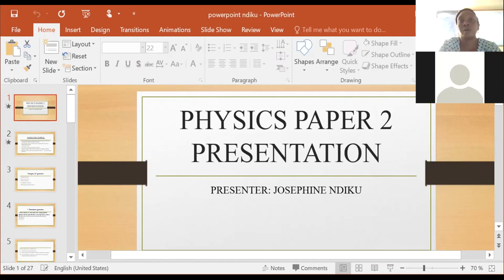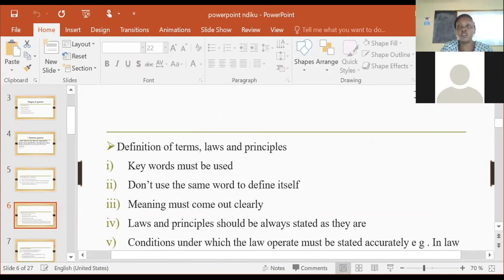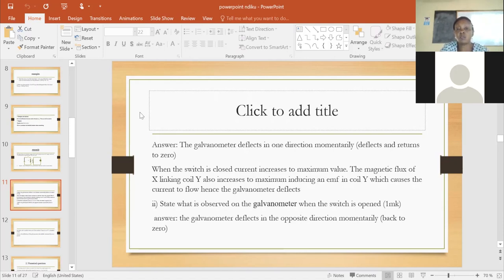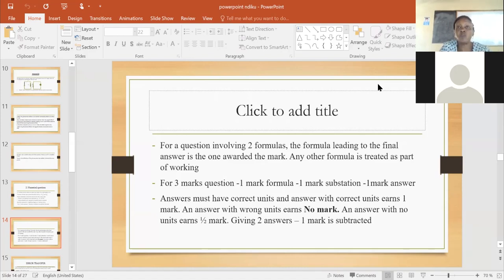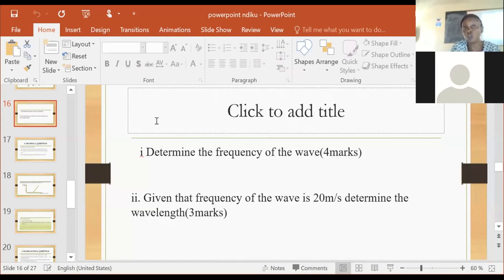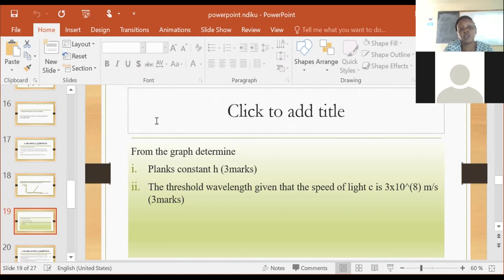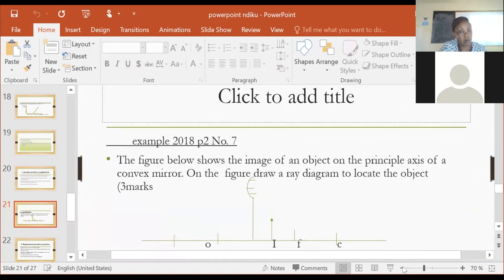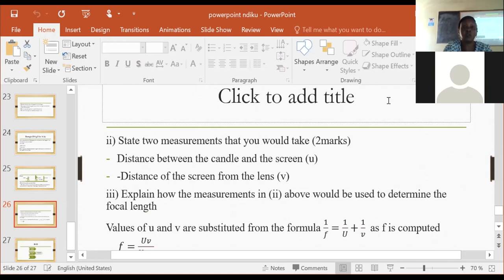physics paper 2 examiner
KCSE Physics,
Secondary School Physics,
KCSE Exam Revision,
Physics Revision,
KCSE Preparation,
Kenya Secondary Education,
Physics Examiner,
KCSE Exam Tips,
Physics Exam Prep,
KCSE Physics Paper 2,
Secondary School Exam Preparation,
Physics Study Tips,
KCSE Physics Revision,
Physics Exam Techniques,
KCSE Physics Paper Analysis,
Secondary School Science,
KCSE Physics Exam Prep,
Physics Question Solving,
KCSE Physics Past Papers.

KCSE Physics,
Secondary School Physics,
KCSE Exam Revision,
Physics Revision,
KCSE Preparation,
Kenya Secondary Education,
Physics Examiner,
KCSE Exam Tips,
Physics Exam Prep,
Physics Study Tips,
KCSE Physics Revision,
Physics Exam Techniques,

KCSE Physics,
Secondary School Physics,
KCSE Exam Revision,
Physics Revision,
KCSE Preparation,
Kenya Secondary Education,
Physics Examiner,
KCSE Exam Tips,
Physics Exam Prep,
Physics Study Tips,
KCSE Physics Revision,
Physics Exam Techniques,